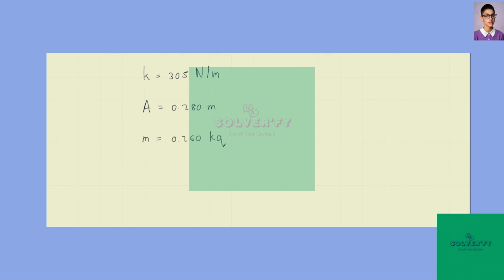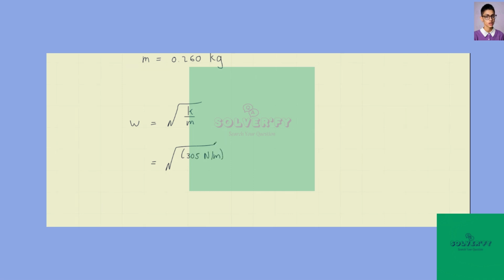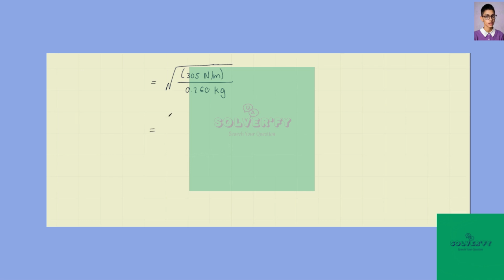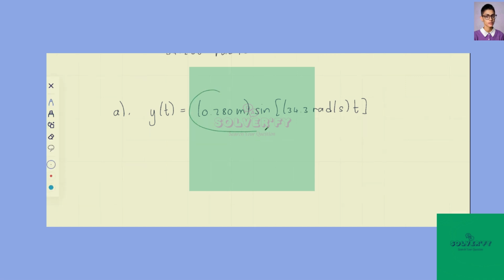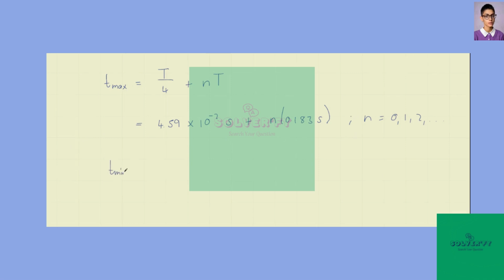A vertical spring with spring stiffness constant 305 oscillates with an amplitude of 28.0 when 0.260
A vertical spring with spring stiffness constant 305 oscillates with an amplitude of 28.0 when 0.260 hangs from it. The mass passes through the equilibrium point with positive velocity at (a) What equation describes this motion as a function of time? (b) At what times will the spring be longest and shortest?